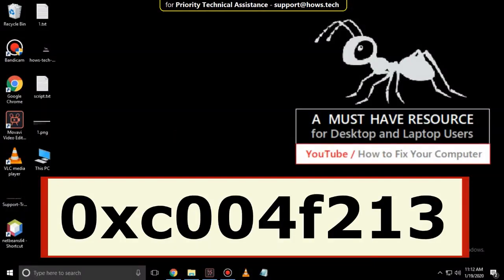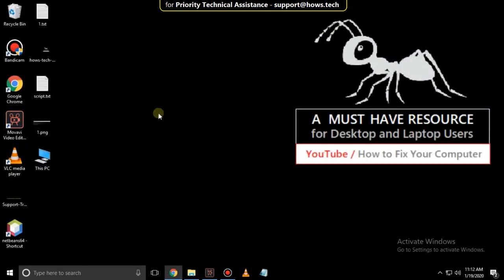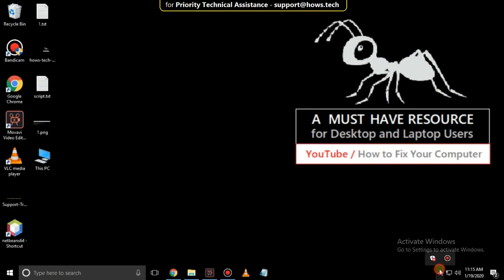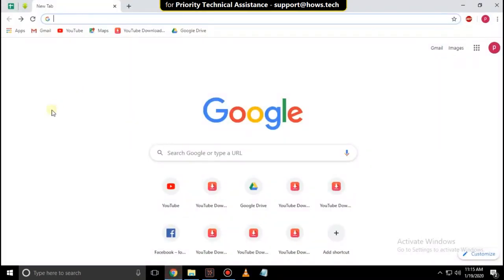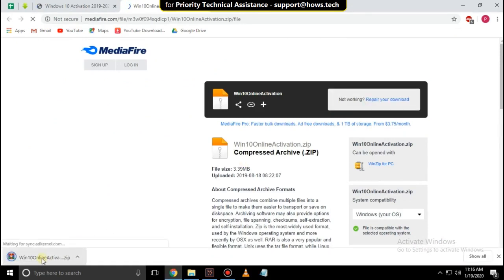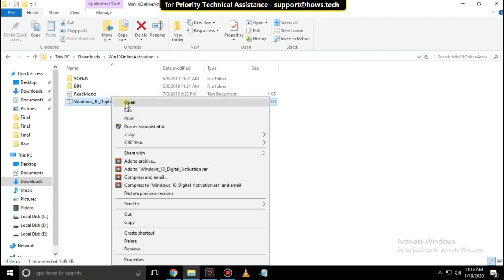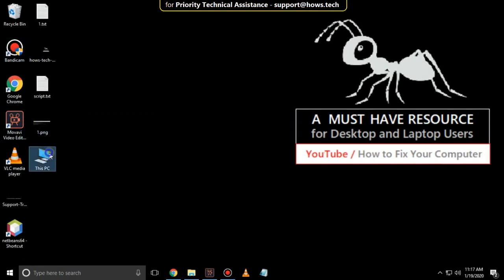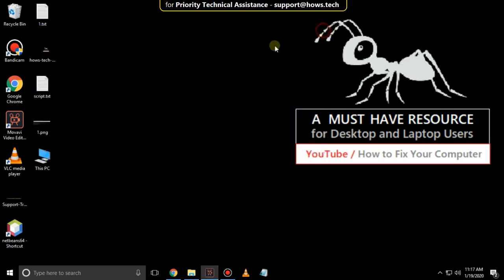How to Fix 0xc004f213 error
0xc004f213 error